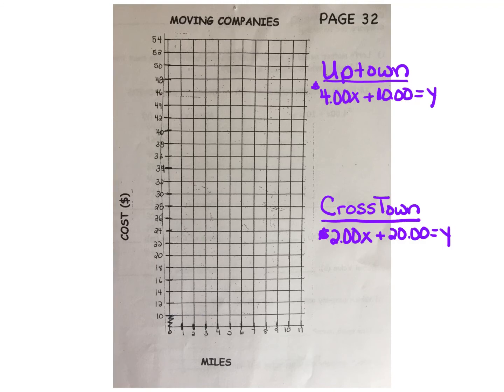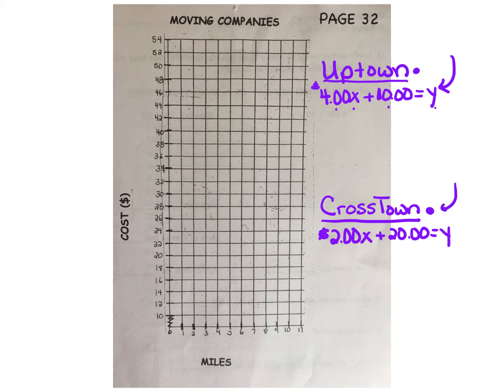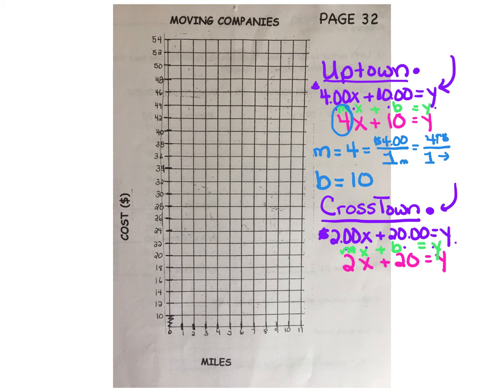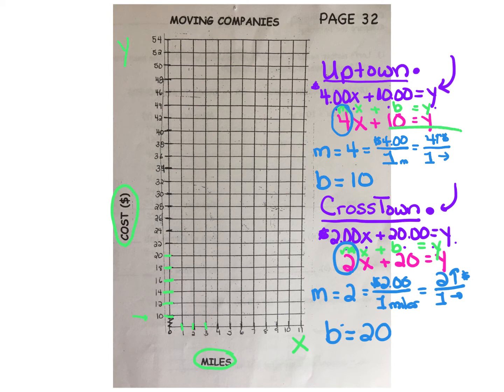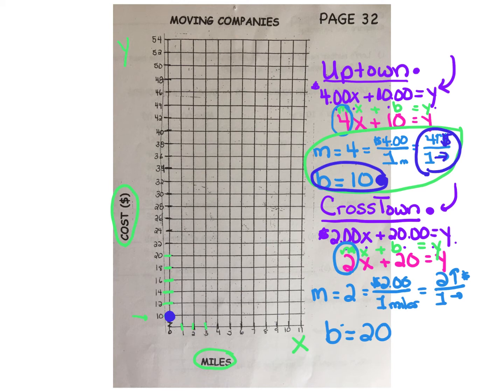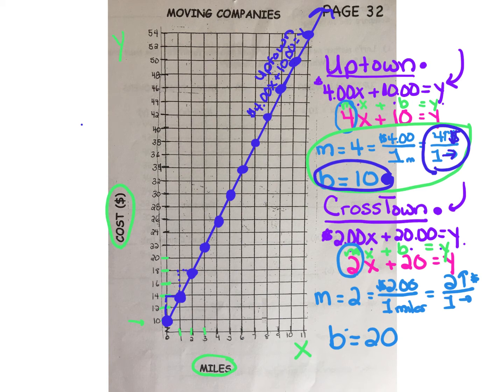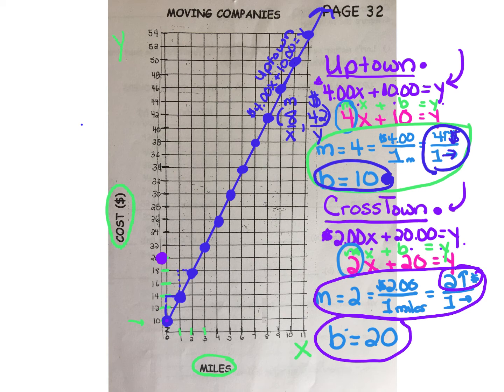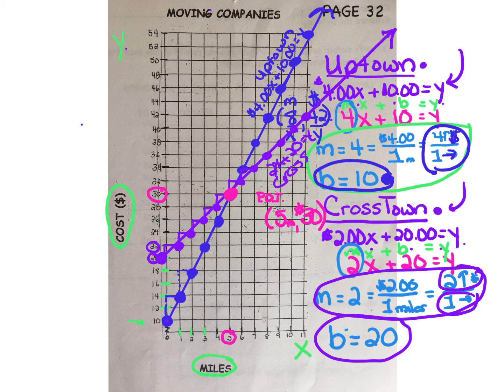Linear - PAGE 32.mp4